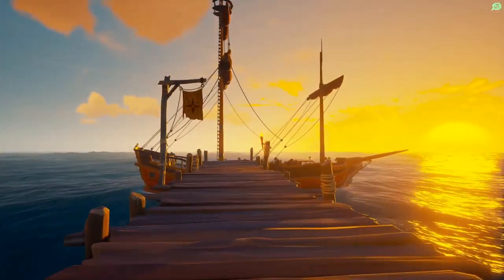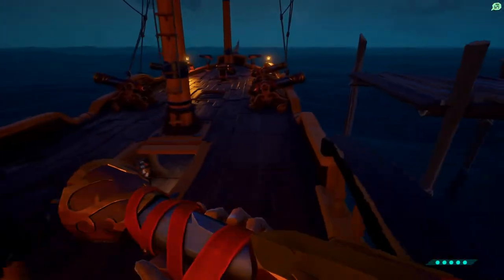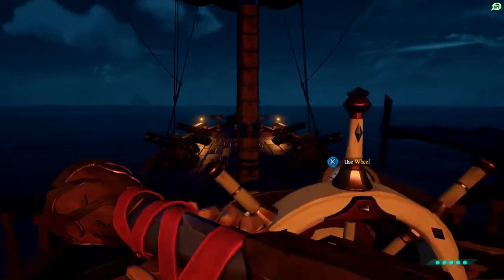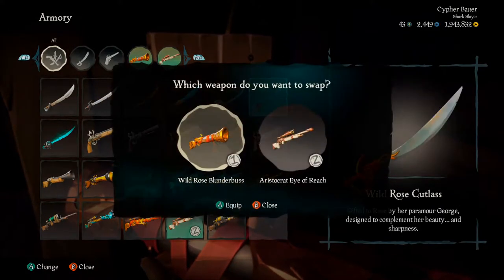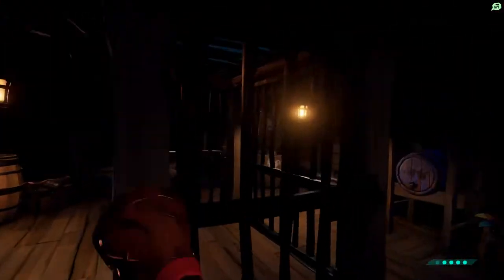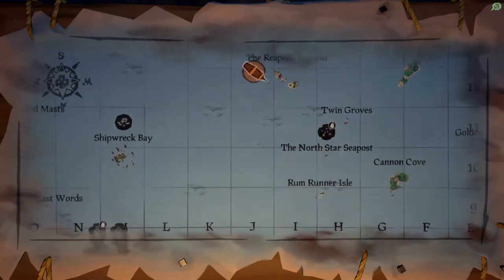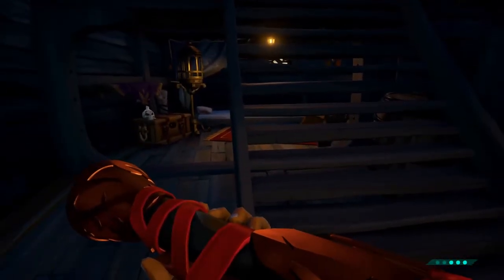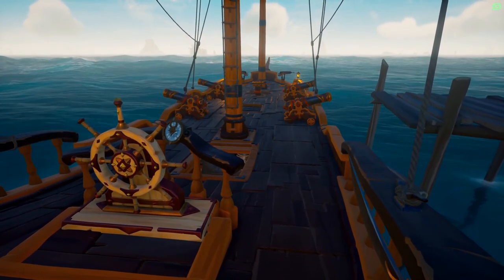Brigantine Review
In this video i will be looking at the design of the Brigantine in Sea of Thieves from the perspective of it functioning as a multiplayer arena. Players predominantly fight each other on board these ships, so do they work as fun play areas? Let's go take a look and see...